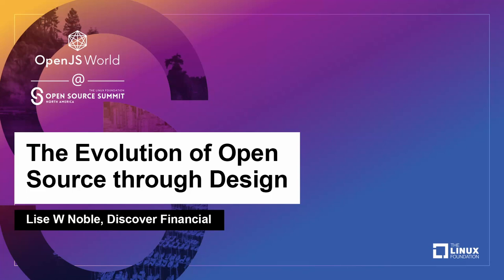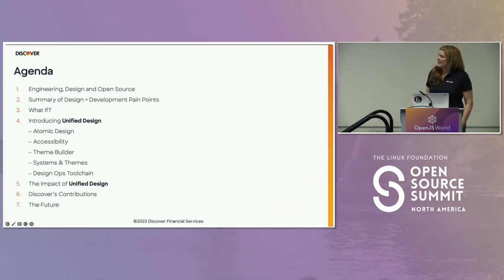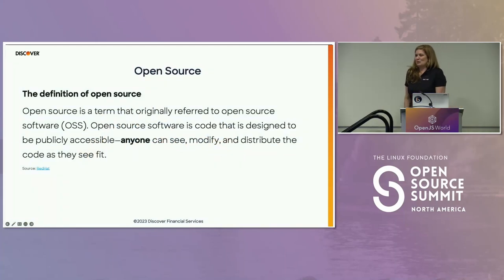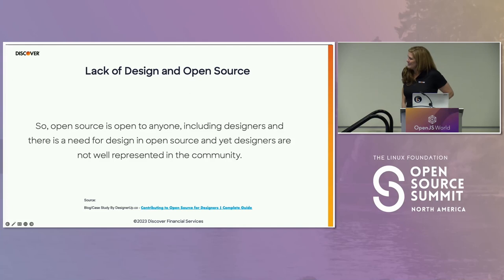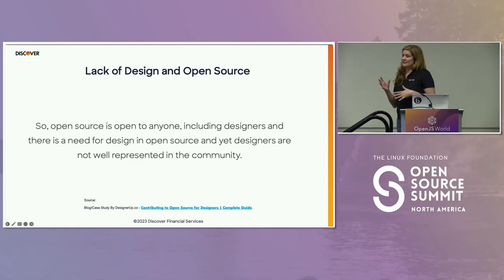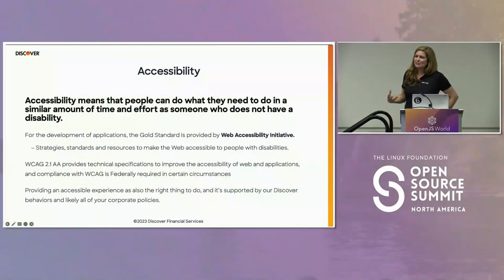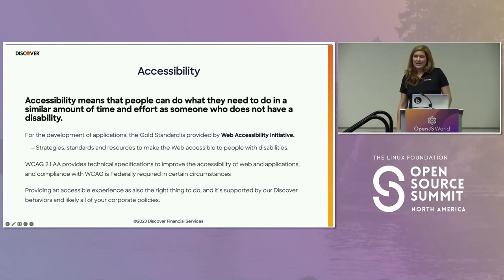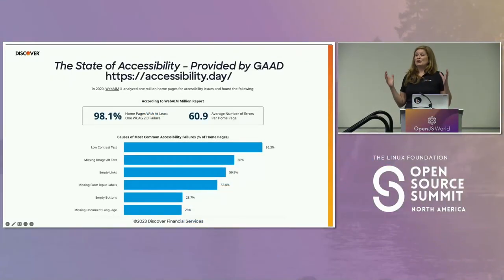The Evolution of Open Source through Design - Lise W Noble, Discover Financial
As an industry, we've embraced building with open source software to drive innovation and speed. We've been approaching new product development practices and growing adoption of Design Thinking within organizations. We're starting to see targeted open source around some design tools, however, there is a need to look at the entire end-to-end process and lifecycle. In this talk, you'll learn about our approach to design and the emerging need for DesignOps to improve quality of speed of effective design and the emerging opportunity for Designers in the open source community.